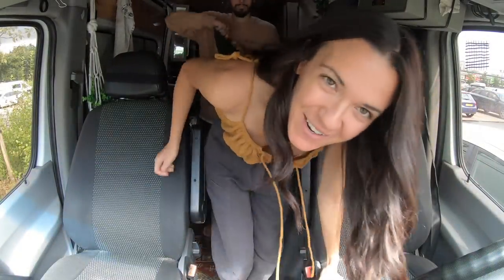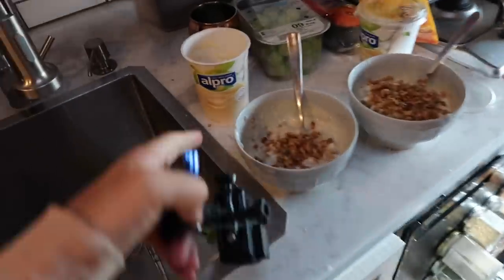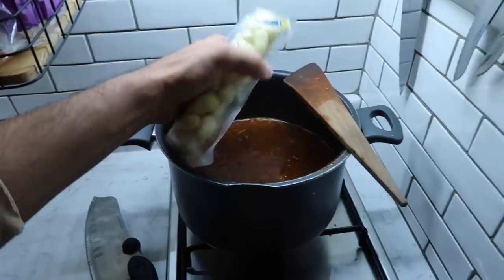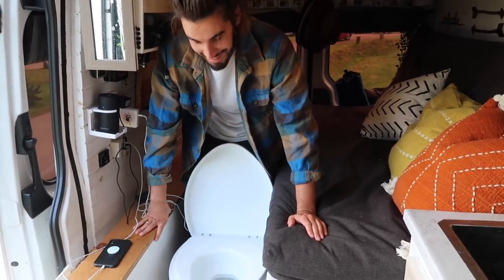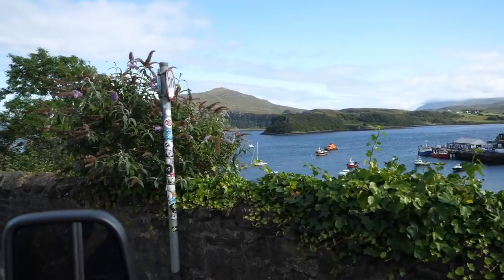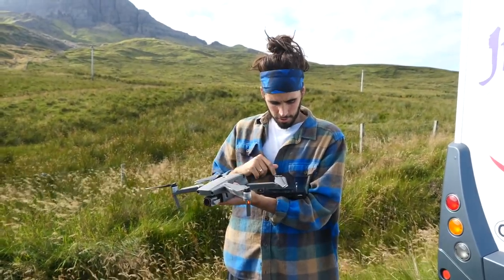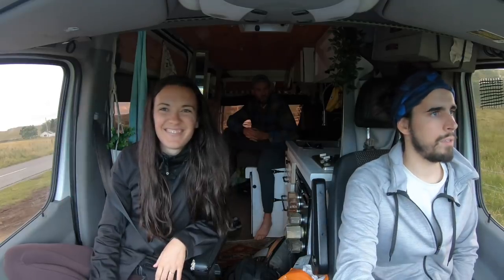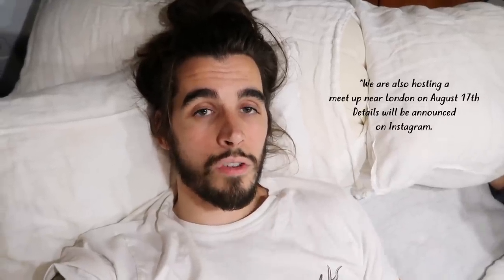3 PEOPLE LIVING IN A VAN | Van Life in Scotland 🏴󠁧󠁢󠁳󠁣󠁴󠁿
VAN LIFE UK | Sleeping 3 People in a Sprinter Van in Scotland

With only 60 sq ft our tiny house on wheels has always amazed us with just how many people we can fit in there! And while our sprinter van has always seemed like plenty of room for the two of us, this week we test it's capacity with a third human!!! We will all travel across the country of Scotland (living, traveling, sleeping, cooking altogether).  Could you live in such tight quarters with two other people?!

Catch up on our last adventures with Adam in Baja ☀️

Tour the renovations we've done to our self converted sprinter van:
VAN TOUR after 2 years living in our TINY HOUSE on wheels

Thank you to artists who allow us to use their music to enhance our videos!

Our Favourite Products

Daily Vlogger
B-Roll Beast
Aerial Footage

Our Top Ten Van Life Essentials
Tooth Brush Holder
Spice Jars
Gimbal Fan
Fruit Hammock
Essential Oils
Bug Screen
MAX TRAX

Thanks for sharing a REAL WEEK of VAN LIFE in Wales with us!

If you enjoyed today's video, you'll love our series from van life in Iceland!

OUR CAMERAS:
Daily Vlogger
B Roll Beast

We're Eamon and Bec, a Toronto-based couple who live full-time in our self converted Sprinter Van!! VAN LIFE COUPLE.